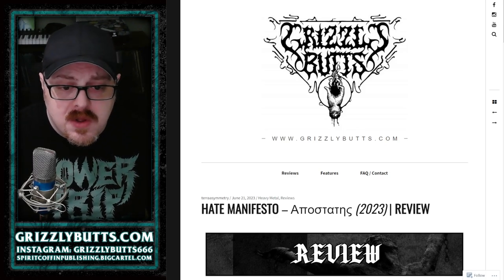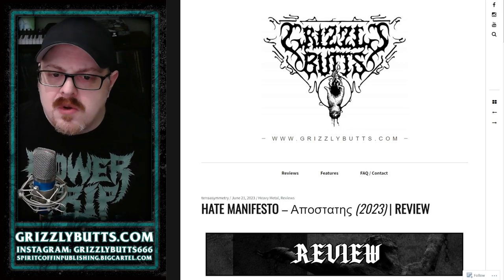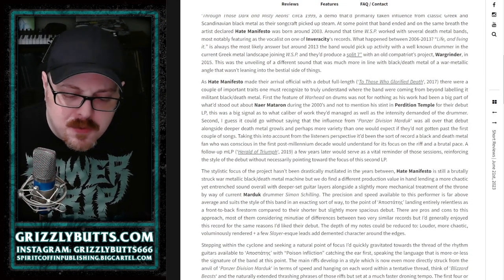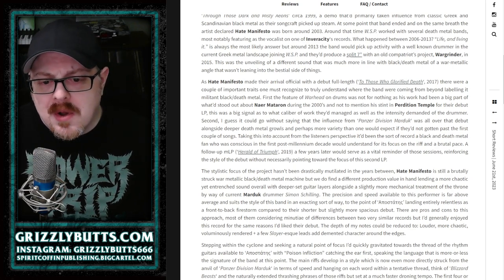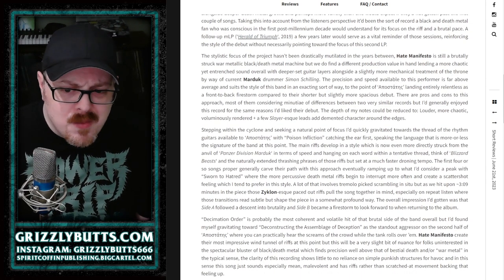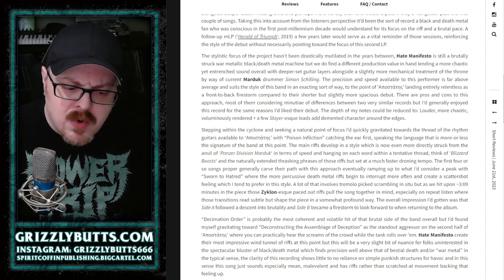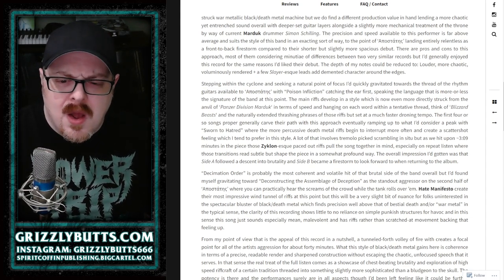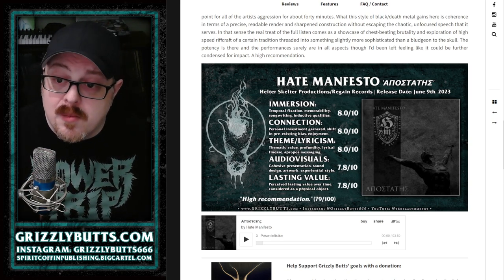HATE MANIFESTO 'Apostate' (Helter Skelter/Regain Records, 2023) | Post-Review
A brief overview of my written review for Hate Manifesto's latest album 'Apostate', released June 9th, 2023.

Video recorded June 22nd, 2023. Single take, some small edits, bound to be some mishaps or incorrectness.